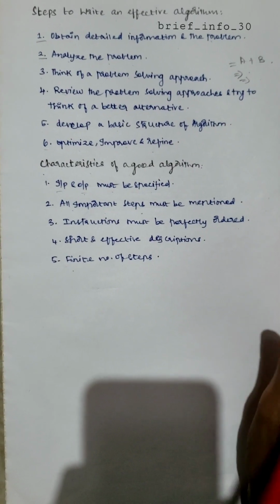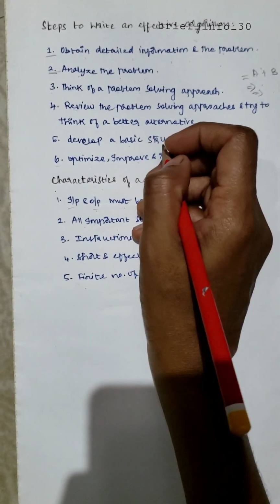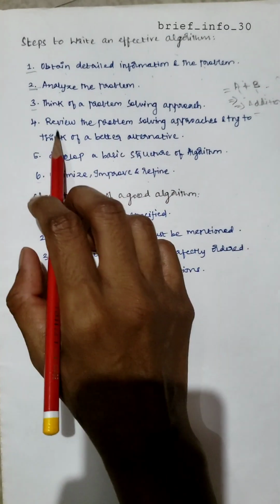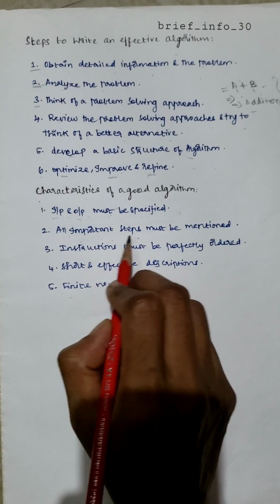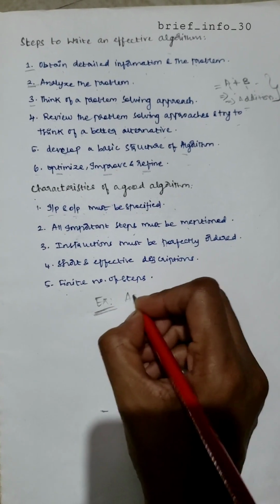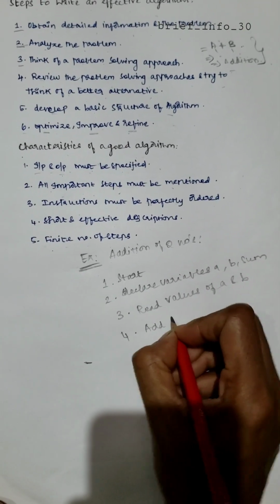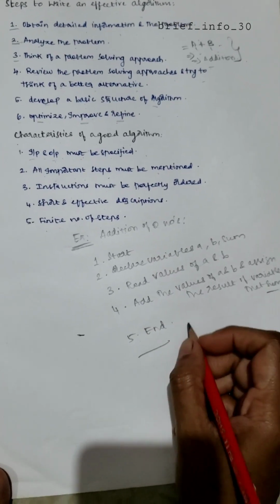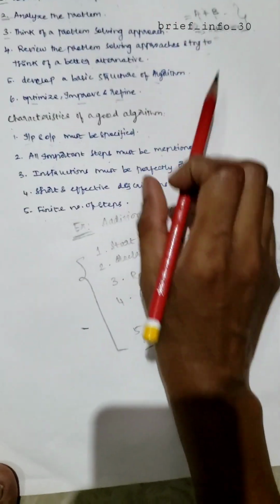How to write an algorithm| steps involved with example| programming | cse handwritten notes| easy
How to write an effective algorithm ? characteristics of an algorithm.
The example of writing an algorithm is explained.